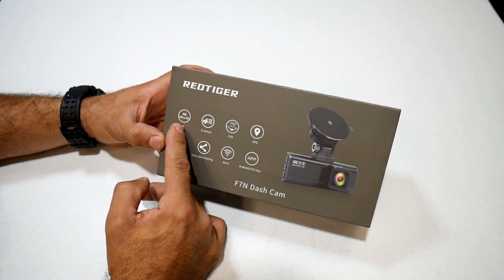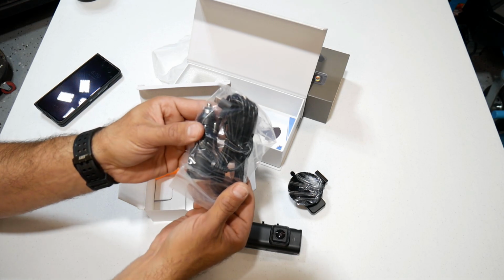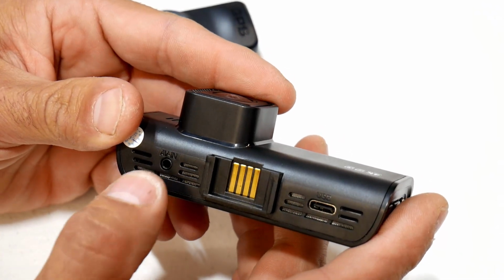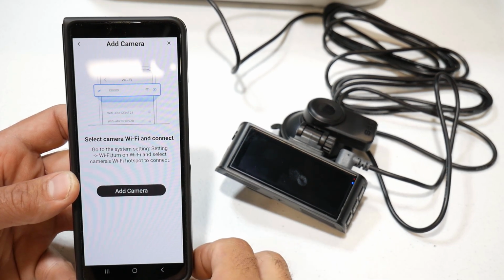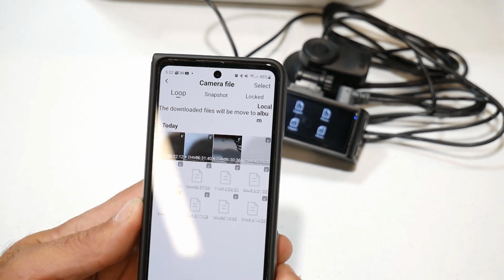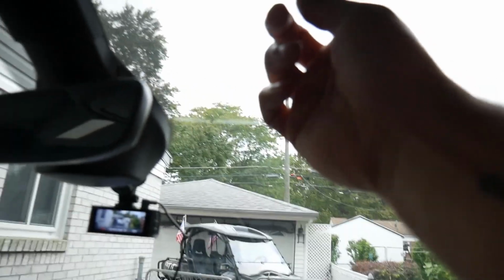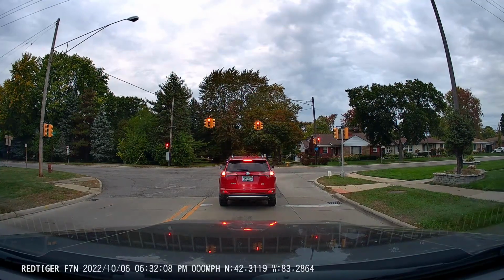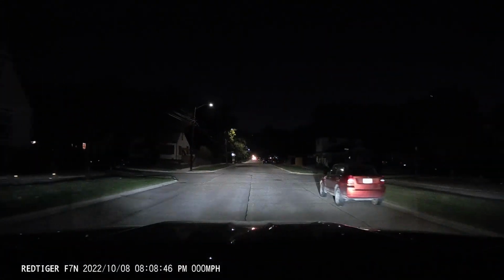REDTIGER 4K Dashcam possibly the best dashcam out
REDTIGER 4k Dashcam Easy install built in app and has Wi-Fi/ GPS
Dual front and rear cam
-4K Front Dash Camera-The REDTIGER F7N-S dashcams for cars records top quality video up to Ultra HD 4K 3840*2160P@30fps,2560*1440P@60fps or 1920*1080P@120fps resolutions with SONY STAVIS Sensor
-Super Night Vision
-WiFi/Smart Phone APP-The 4K dashcams has built with Wi-Fi with easy connection to your smartphone app. With the"Redtiger"app
-The GPS module accurately records your driving location and speed. View your driving route and tracker on google maps via Wi-Fi using the App
- G-SNESOR detects a sudden shock or collision, the Dash cam will automatically LOCKS THE VIDEO & SAVE IT
 1-YEAR WARRANTY and 100% Satisfaction Guarantee.